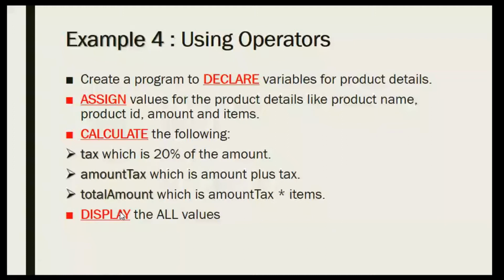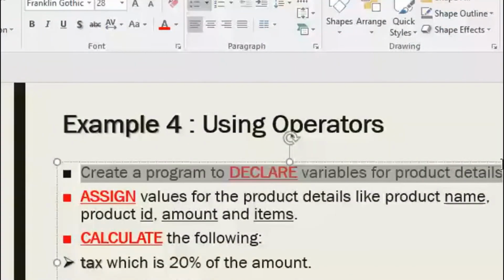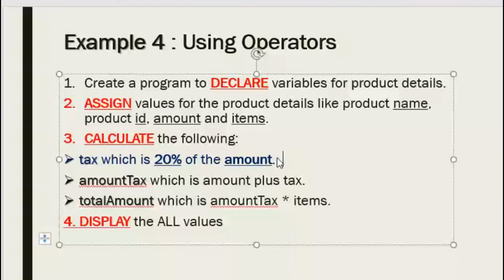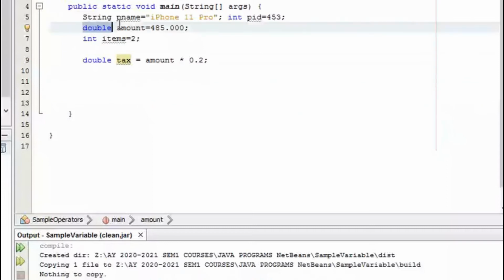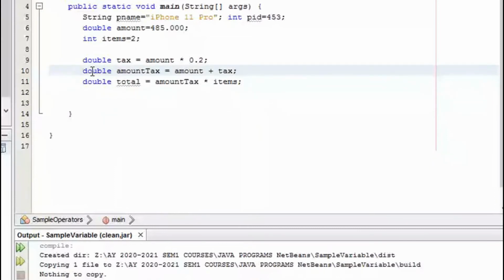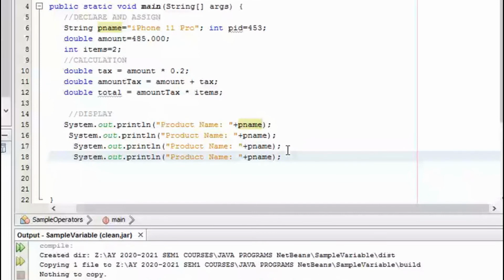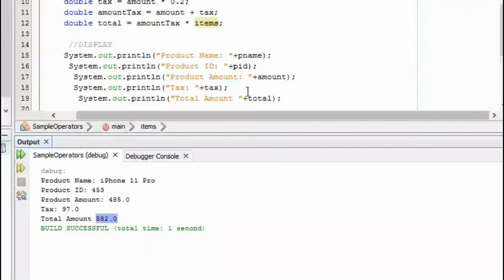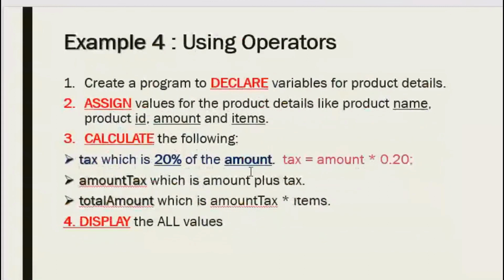JAVA TUTORIAL Lesson 3 - OPERATORS